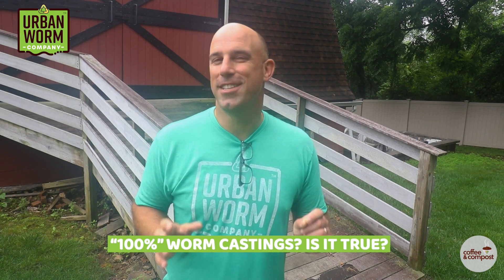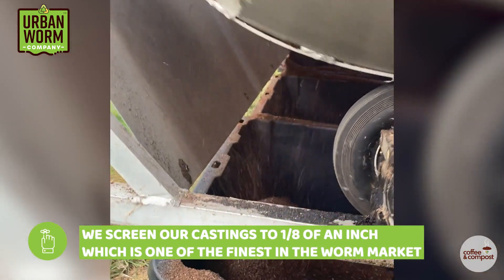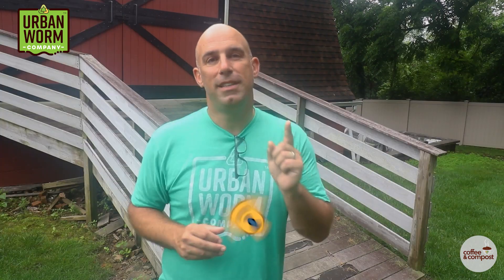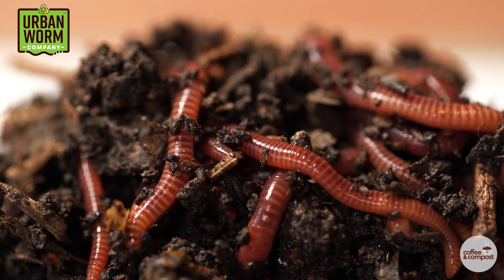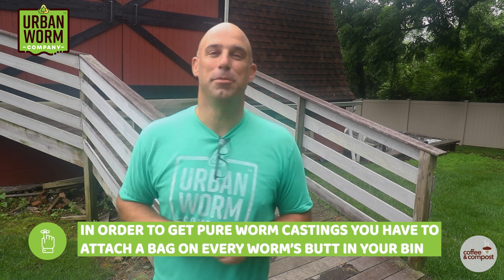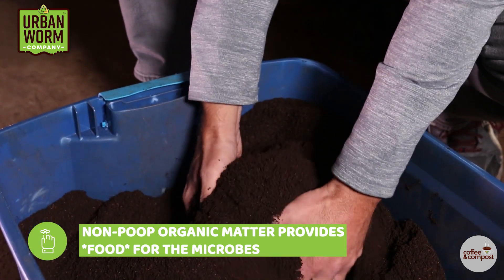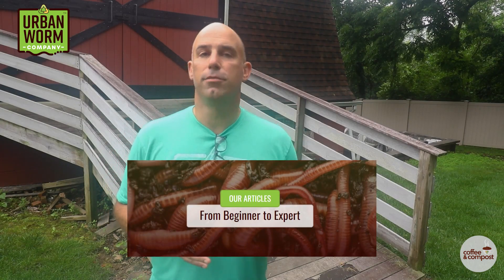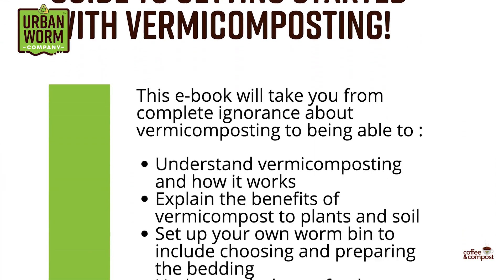Are 100% Pure Worm Castings A Myth?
Video Summary: Is it possible that worm castings can be 100% pure? Steve from the Urban Worm Company gets to that on today's Coffee & Compost

Video Timeline:
0:00 Start of Video
0:15 A Common Question about the Absolute Purity of our Worm Castings
0:30 How We Used to Make Our Own Worm Castings
1:32 There Is No Such Thing As 100% Worm Castings
2:40 Download the Ultimate Guide to Vermicomposting